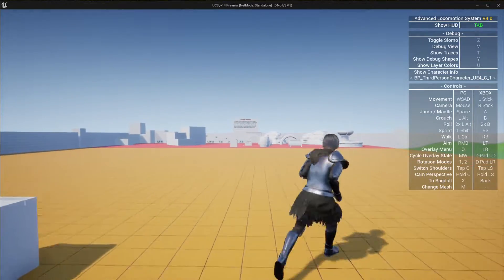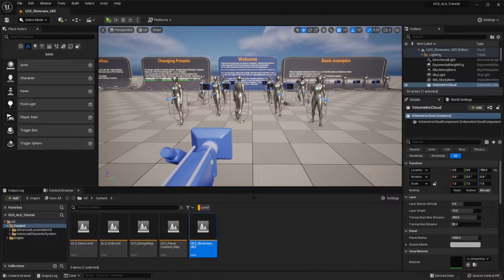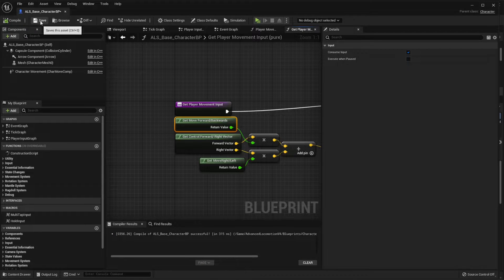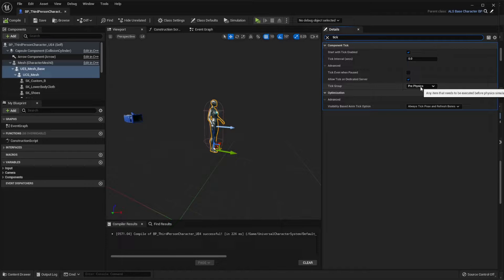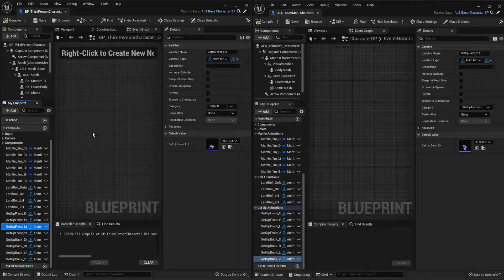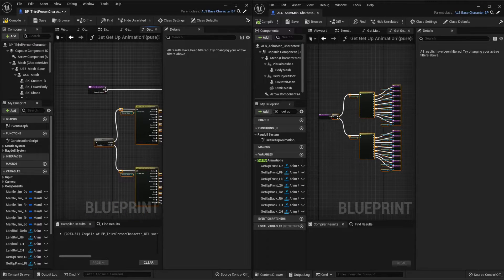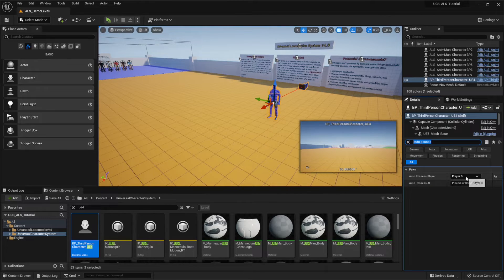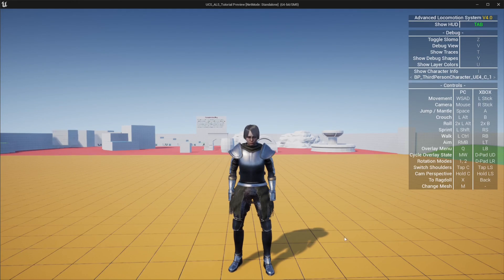Integrating UCS UE5 with the Advanced Locomotion System (ALS)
Get the Universal Character Customization System at the Unreal Engine marketplace

⏱️ Timestamps:
0:00 Intro
0:45 Migrating ALS to UCS
1:15 Fixing minor errors in ALS_Base_CharacterBP
2:30 Adapting BP_ThirdPersonCharacter_UE4 to ALS
3:48 Copying variables & functions from ALS
6:57 Play

The Universal Character Customization System is a UE5 tool that empowers developers by allowing them to design their own humanoid characters within the engine in minutes.

The package contains 2 base meshes (Female & Male) with more than 50 morph targets (i.e. blendshapes), efficient skin, eyes & hair shaders with hundreds of parameters, bone structure modifiers that allow deforming the characters & clothing perfectly and much more.

The project includes over 50 unique skeletal meshes (100+ total considering both genders) with medieval armor sets, helmets, robes, hoods, and contemporary clothing. It currently includes 11 extremely customizable base hair meshes and 7 beard styles are included as well. Hairstyles are animated both by the wind and by character's head movement. These are vertex animations so the cost is trivial, but the quality is very high: it includes backstop configuration to prevent any clipping and can be adapted to (almost) any head gear.

UCS is plug-and-play and includes a customized version of Epic's default Third Person Character BP. It can use any UE5 animations without any work, and can use any UE4 animations easily as well (as seen in this video). It's fully retargeted to UE5 and includes Feet IK. Characters can be saved and loaded in seconds, and variations can be easily created either manually or using ahandy randomizer tool.

The Universal Character Customization System has been updated over 11 times, every update including improved code, new functionality, as well as new clothing and hairstyles.